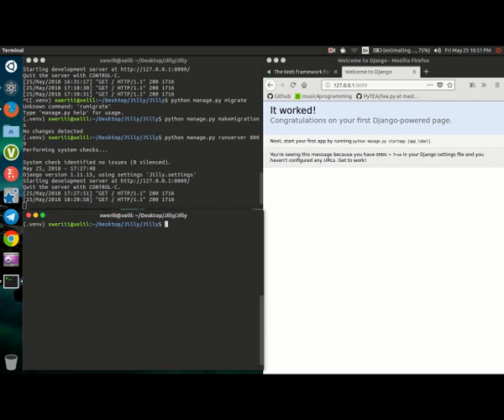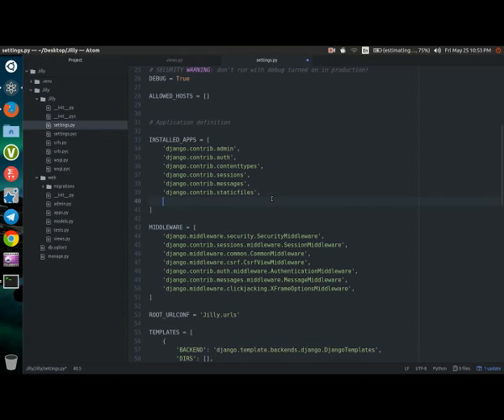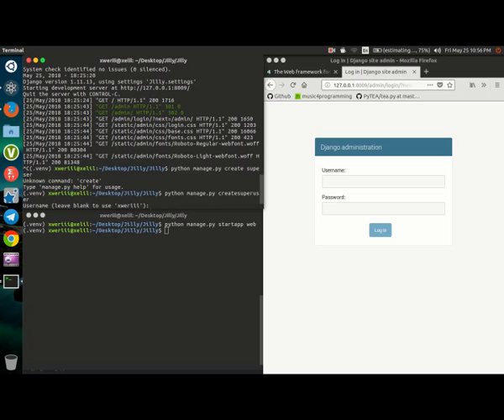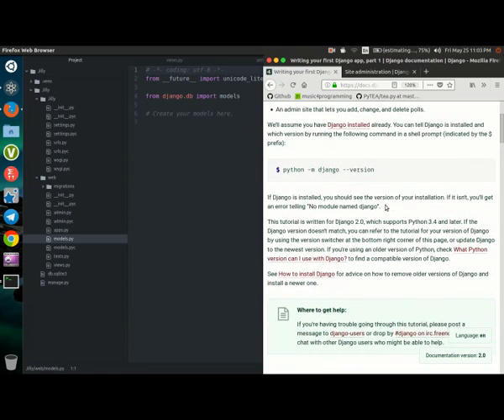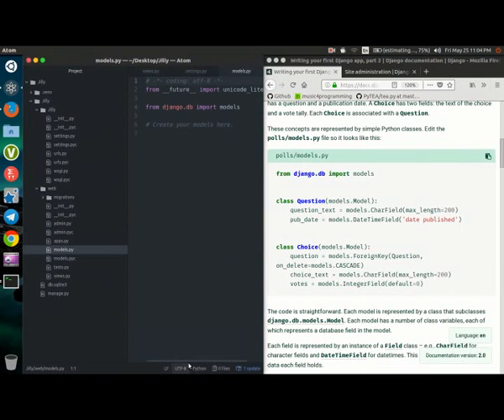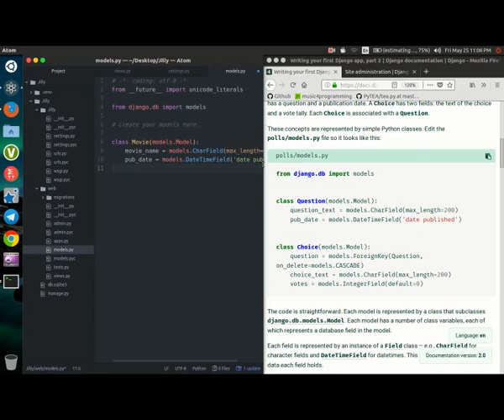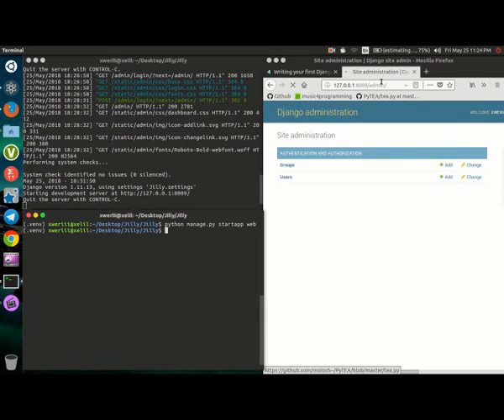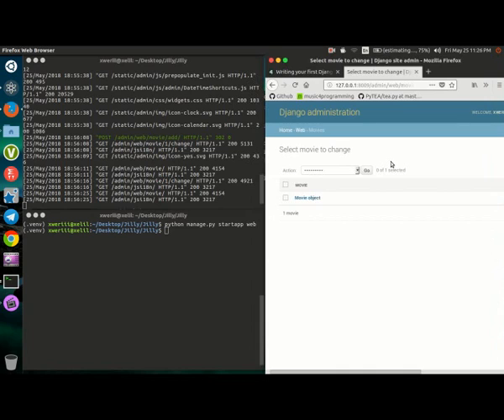Python Django Tutorial - 2